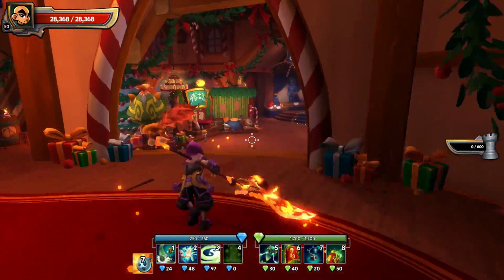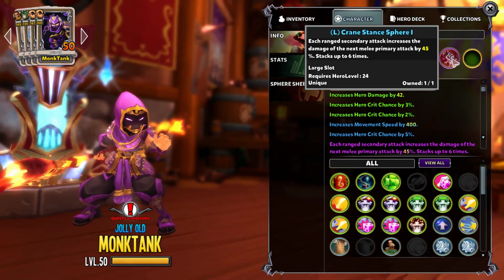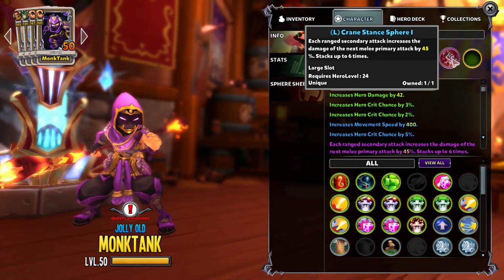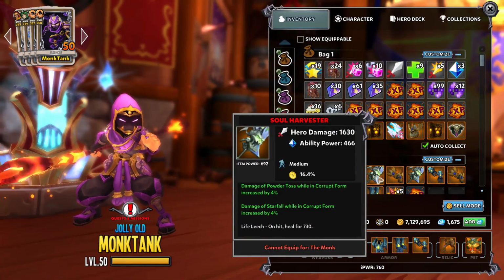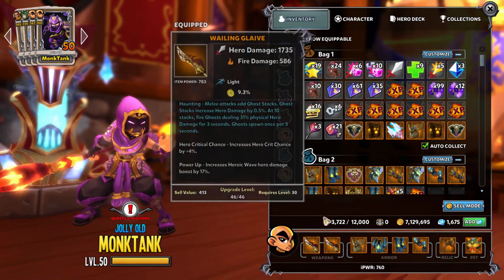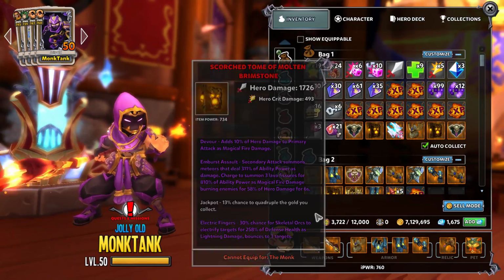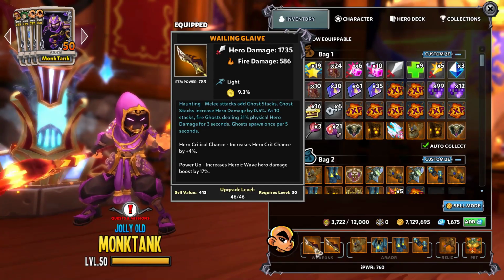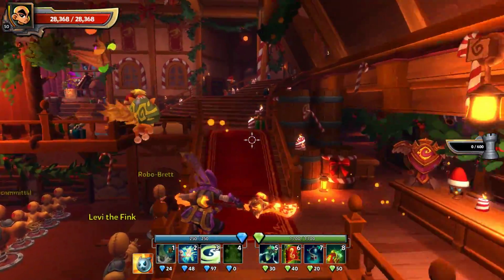DD2 Hero Spotlight - The Glitch Monk!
Taking a quick look at the most heavily exploited bugs in Dungeon Defenders 2! Don't hate me :) Busting out the melee Monk for some devastation!